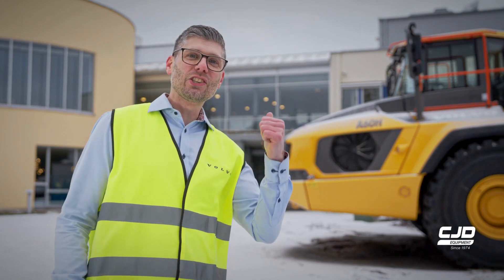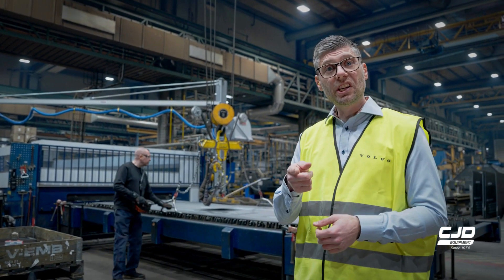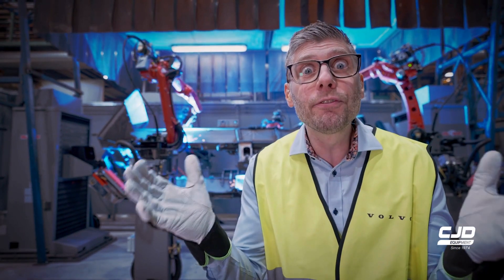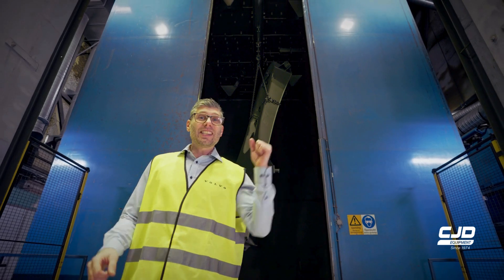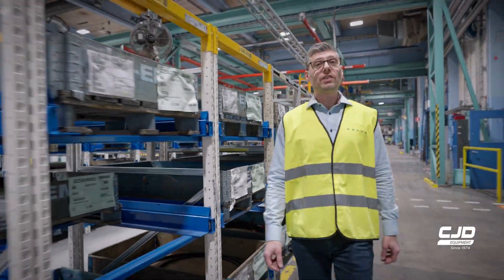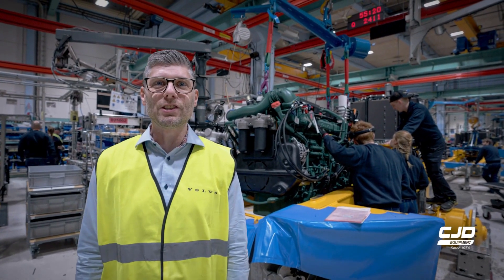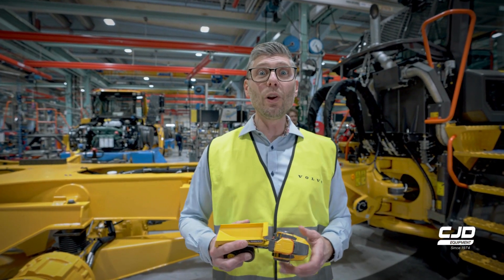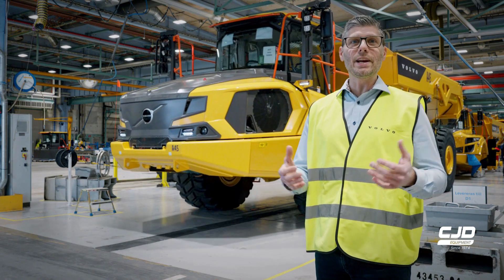Inside Volvo’s Braås Factory: How the World’s Safest Articulated Haulers Are Built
Safety isn’t just a feature — it’s part of Volvo’s DNA.
Proudly distributed in Australia by CJD Equipment, Volvo Construction Equipment continues to lead the way in innovation, uptime, and operator protection.

Step inside the Volvo Construction Equipment factory in Braås, Sweden — the birthplace of the world’s first and safest articulated hauler.

Every machine that rolls off the line here is built on decades of engineering excellence, environmental care, and safety innovation. From precision welding and autonomous assembly systems to energy-efficient production powered by renewables, Volvo’s Braås plant shows what it means to build machines that move the world — safely and sustainably.

At CJD Equipment, we’re proud to bring this legacy of safety, reliability, and innovation to worksites across Australia — from the Pilbara to Port Hedland, Melbourne to Mackay.
When you choose Volvo, you choose more than a machine — you choose peace of mind, uptime, and performance you can trust.

 for articulated haulers, wheel loaders, and excavators built for Australia’s toughest conditions.